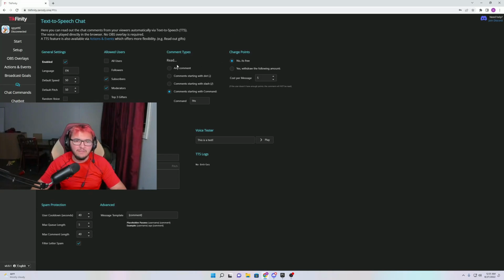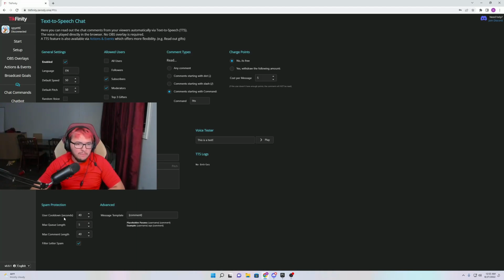FIRST TIK TOK STREAMER To Get Text To Speech Here's How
Do you wanna know how to set up text to speech for donation subs and for chat on tik tok while here's a super short but detailed guide to walk you through the process step by step.